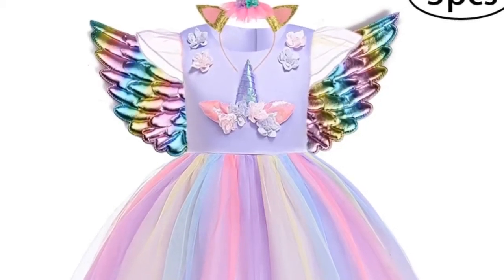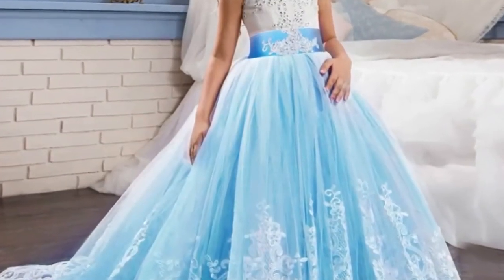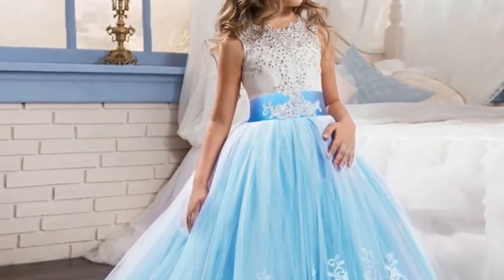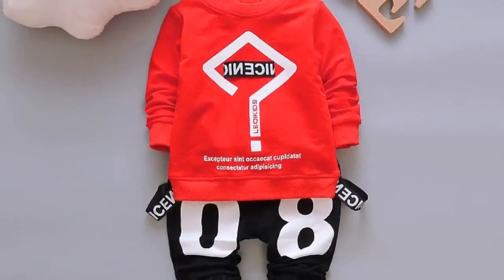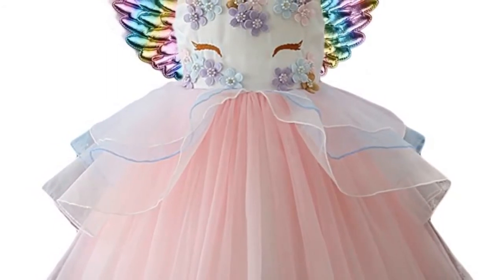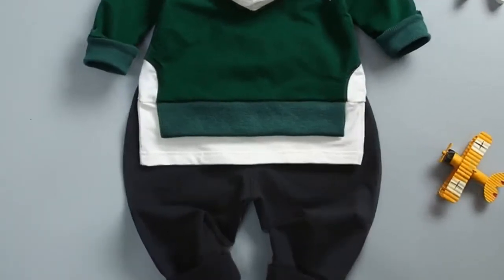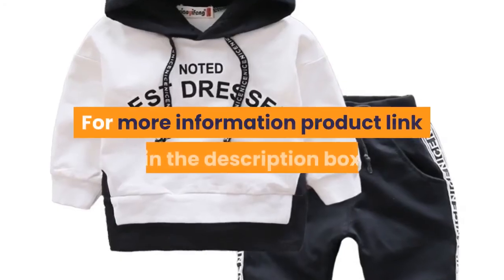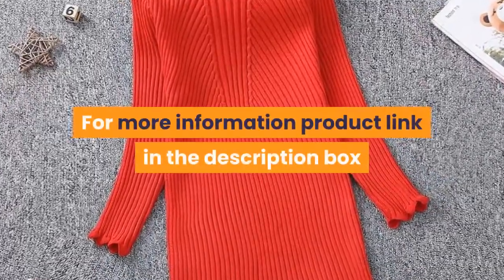Top Five Kids Dresses For Girls Under 50$ 2020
1.Girl Children Wedding Dress white First
2.New Spring Baby Boys Tracksuit Kids
3.Girls Dress 3Pcs Kids Dresses For Girls
4.Girls Dress 3Pcs Kids Dresses For Girls
5.Girls Knitted Dress Children Clothes

Description:
Top Five Kids Dresses For Girls Under 50$ 2020 we've created.
This list is based on my personal opinion based on our research
and the value of sustainability and further, we include options
for each type of consumer. So if you are looking for the best
product money, want to buy a good product. Of course, you will
and updated prices on the products mentioned. So let's start with

Girl Children Wedding Dress white First Communion Formal long Lace Princess Prom Dress Party for Girl 3-14 Year Costume.
New Spring Baby Boys Tracksuit Kids Long Sleeve Top Leisure Streamers Pants 2pcs Children Clothing Infant Sets Sport Suits.
Dress 3Pcs Kids Dresses For Girls Unicorn Party Dress Child Princess Dress Toddler Halloween Costume 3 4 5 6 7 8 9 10 Year.
Autumn Kids Cotton Clothes Sets Baby Girls Boys Sports Hooded T-Shirt Pants 2pcs/Sets Fashion Children Casual Tracksuits.
Autumn Winter Girls Knitted Dress Children Clothes Slim Princess Girls Sweater Dress 2-13Y RT275.